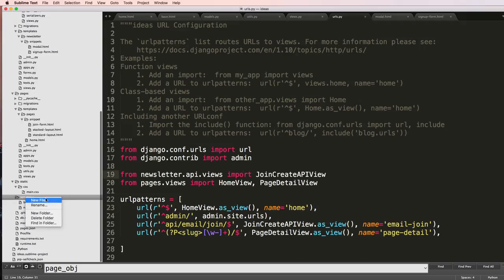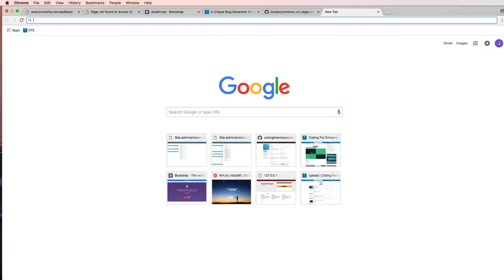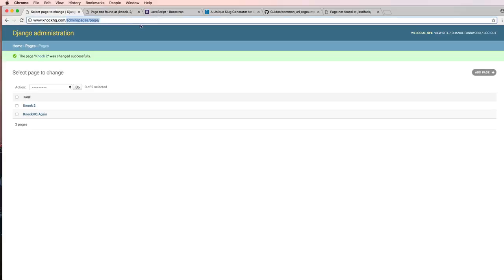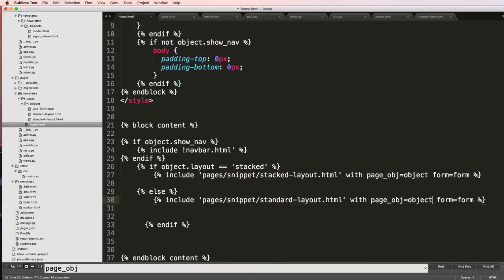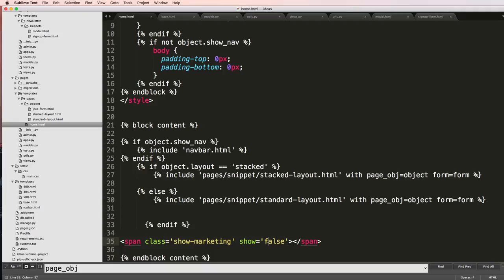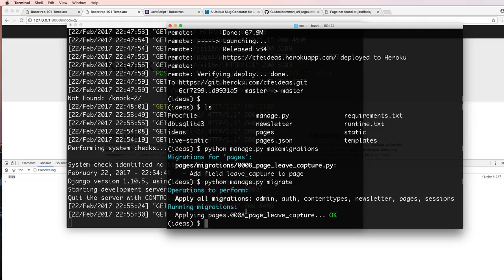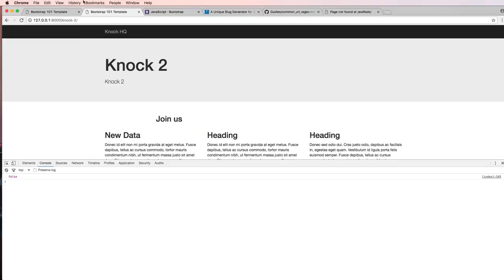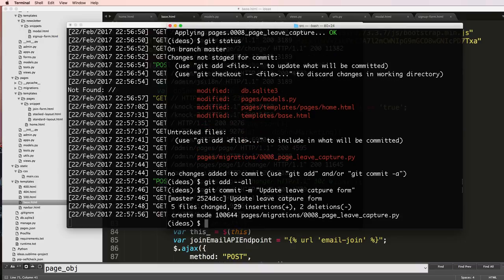22 of 26 | Error Pages & Leave Capture | Hiit Startup | Django Tutorial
This project is a rapid-fire building of a dynamic landing page. The goal is to give you code that helps you test your project much like we are in our new channel -- HiitStartup \\